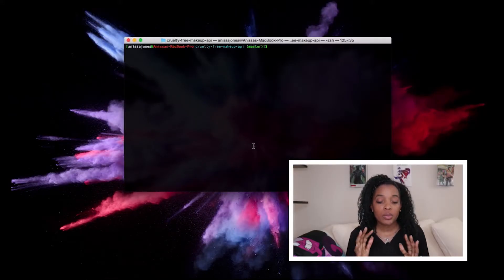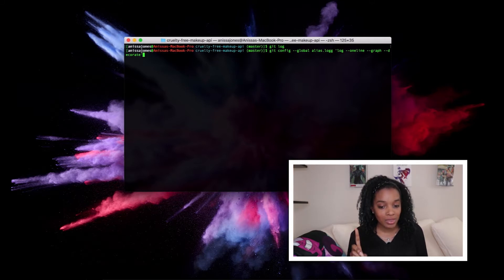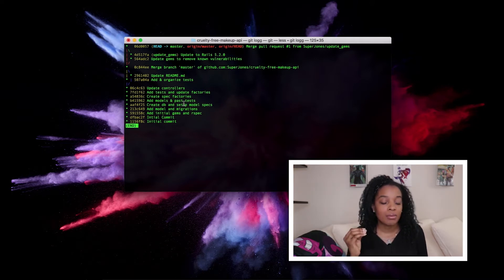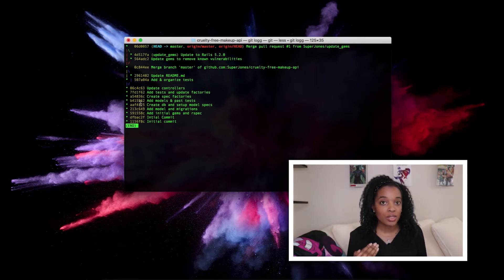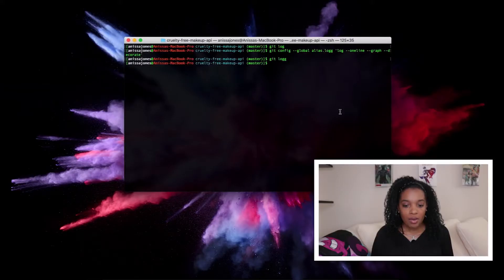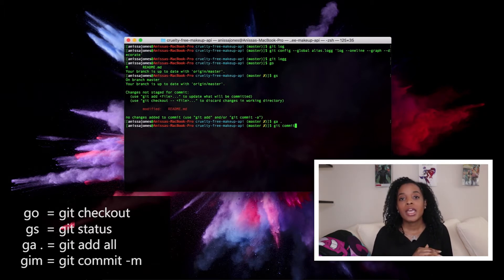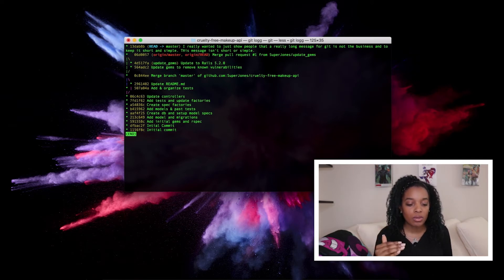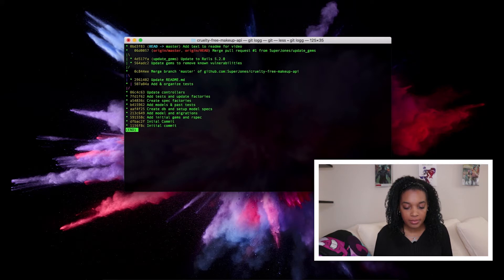How to Write a Great Git Commit Message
It’s time to learn a little Git and we are going to start with Git Commit Messages.
I’m assuming you already have git installed and configured, so first type this command in:

git config --global alias.logg 'log --oneline --graph --decorate'

Now you should be able to type in “git logg” and see a styled view of all your commit messages.
I hope the 5+ tips in my video help you and your team spruce up you commit messages so that everyone is a happy developer.

▼ ▽ YOUTUBE SETUP ▽▼
CANON Rebel T6i
Rode NTG4 PLUS Shotgun Microphone
Zoom H4N PRO Digital Multitrack Recorder
18-55mm Lens
NovaRing (without stand)
Umbrella Lighting Kit by LimoStudio

▼ ▽ MUSIC ▽▼
LAKEY INSPIRED - In My Dreams

▼ ▽ CHANNEL NOTES ▽▼
My channel is dedicated to nerdy lifestyle tips & tricks, IT/Coding, Videography, and lots of lessons to inspire and help you through life.